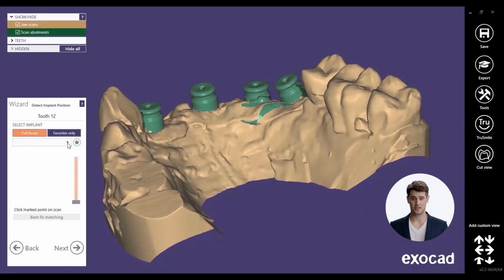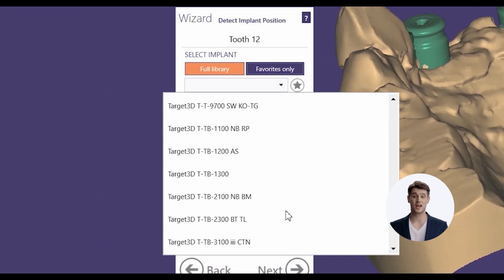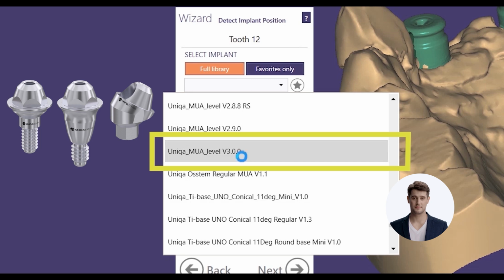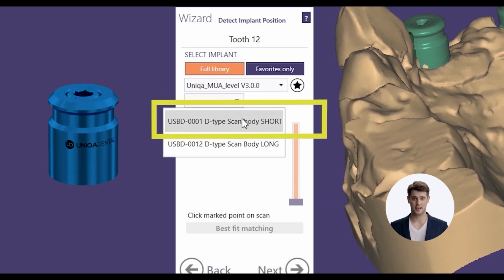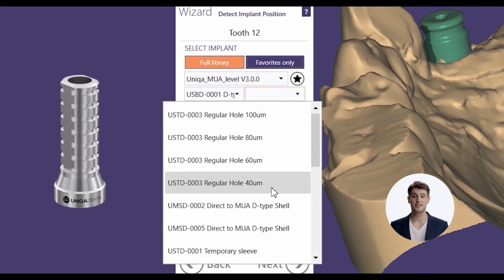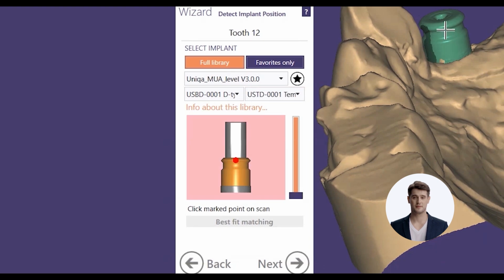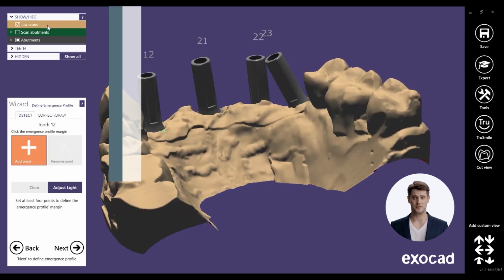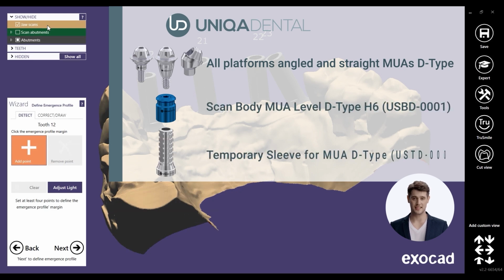Multi unit D-type Level Scanning: Selection for D-Type MUAs,Temporary Sleeves and Scan Bodies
Quick and easy step-by-step instructions for working with digital libraries for screw-retained restorations. This tutorial covers working with scans from the multi-unit level and is suitable for all types and platforms of D-type multi-units. It includes a selection of Uniqa Dental products: multi-units, scan bodies, and sleeves